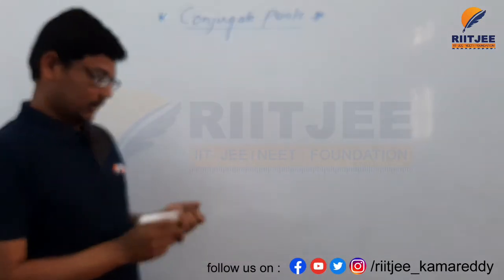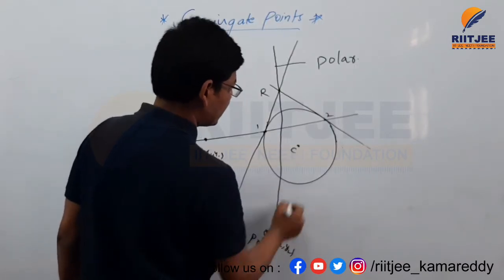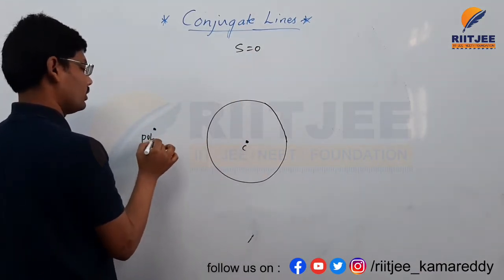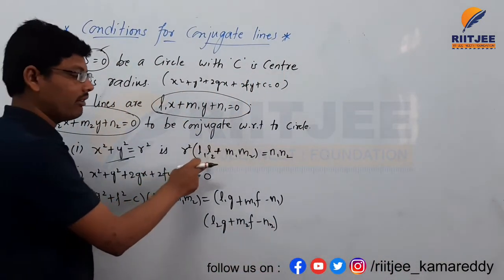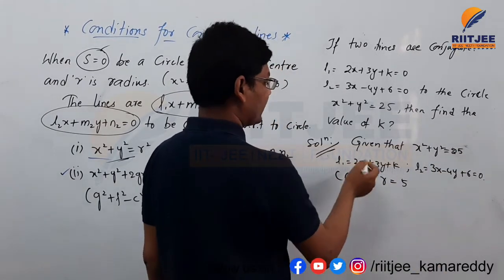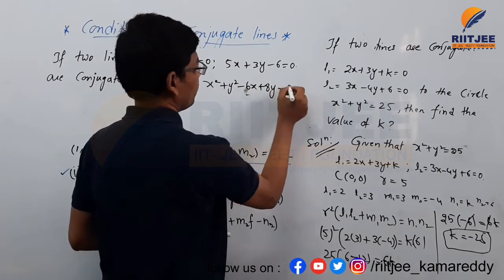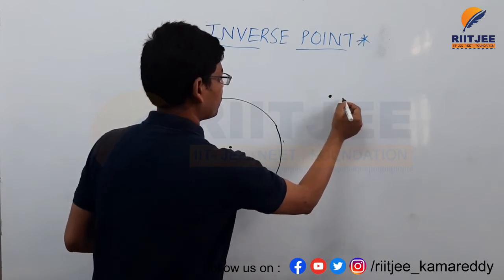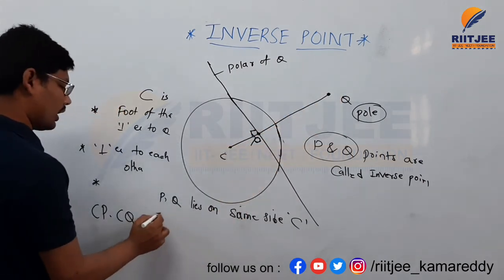Circles || 2nd Year || DAY-13(B)